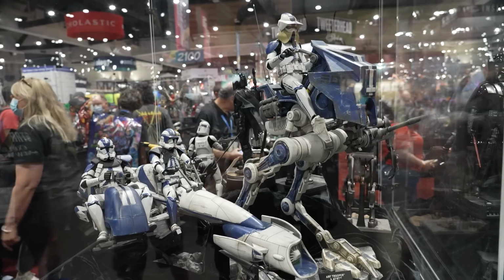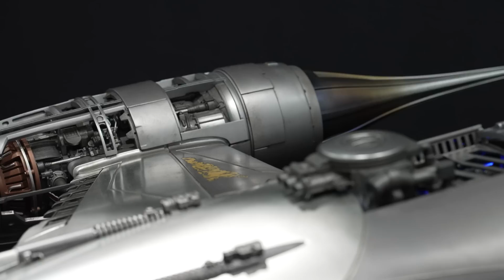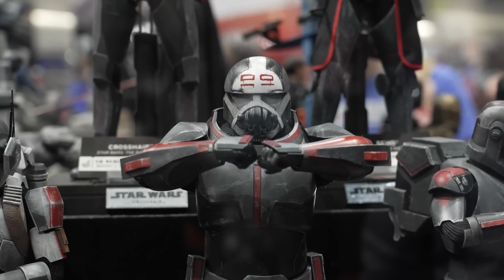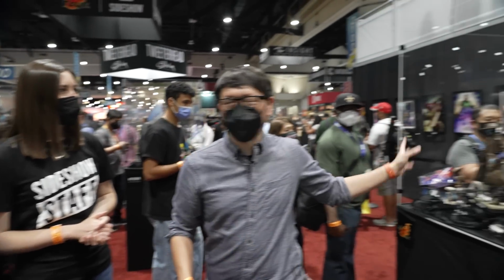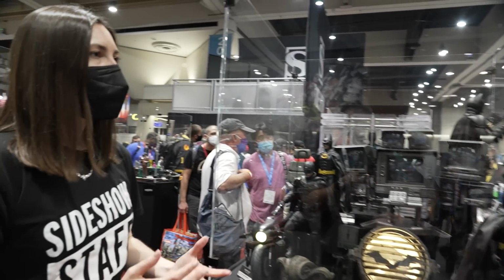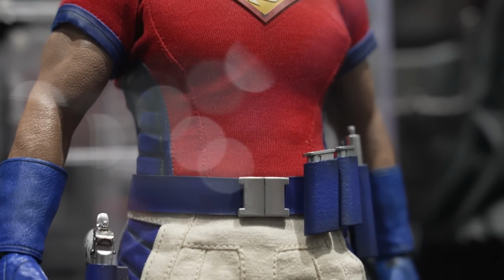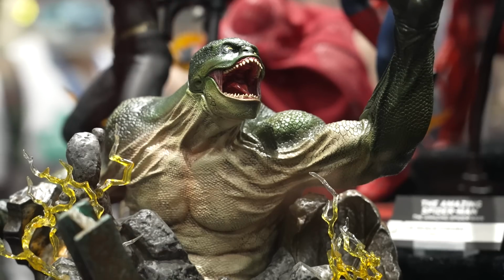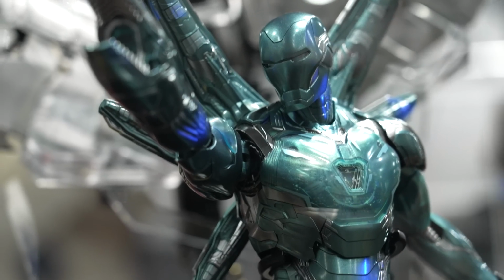Sideshow Booth Tour at Comic-Con 2022!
We tour the Sideshow booth at this year's Comic-Con to check out the newest Hot Toys sixth-scale and quarter-scale prototype figures revealed and shown off for the first time in person! From Star Wars to DC and Marvel's universe of characters, here are the sculpts and diorama pieces that caught our eye. Check out that incredible sixth-scale Mandalorian N-1 Starfighter!